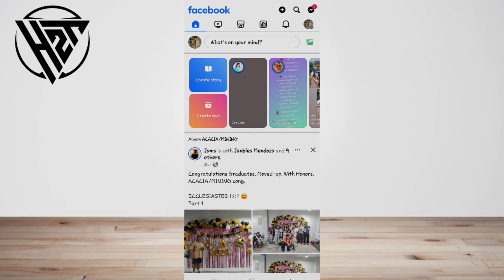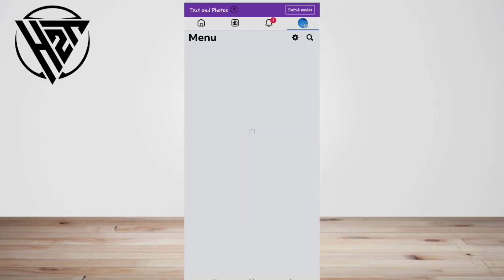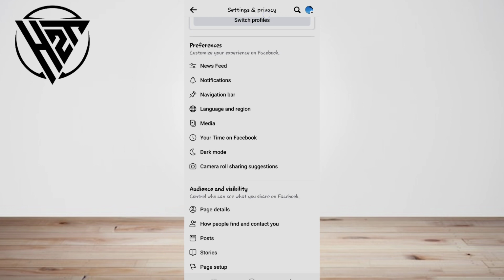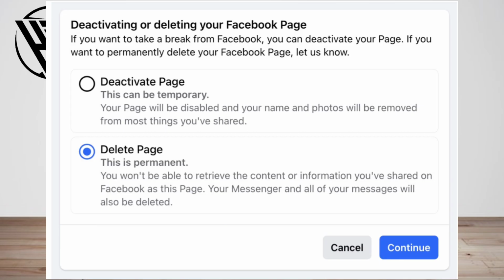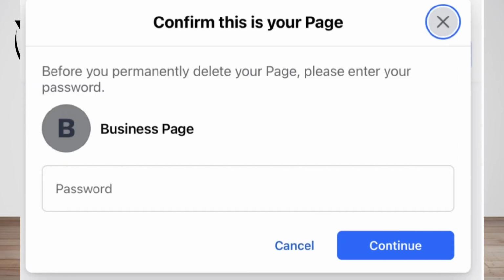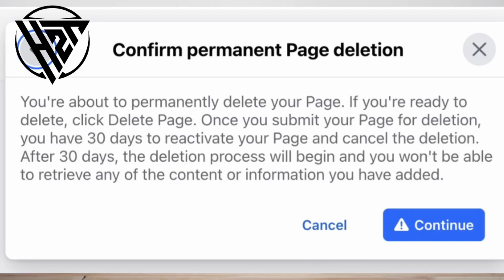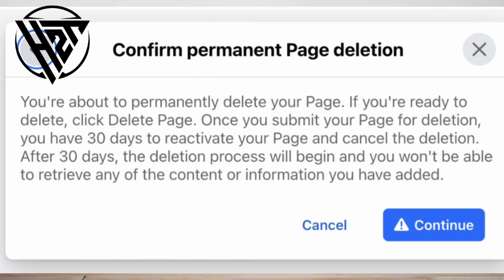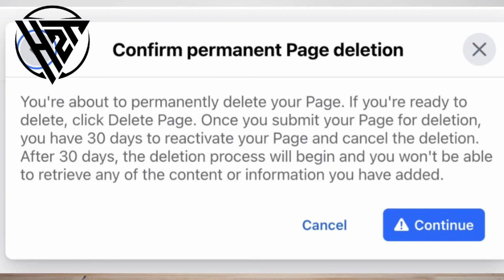How To Delete a Facebook Page Permanently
In This Tutorial, You'll learn "How To Delete a Facebook Page Permanently". In "How To Delete a Facebook Page Permanently" tutorial, We'll guide you through the steps to win more knife-only matches in COD Warzone Mobile. We'll cover essential strategies and tips to help you master melee combat and secure more victories in this challenging game mode.